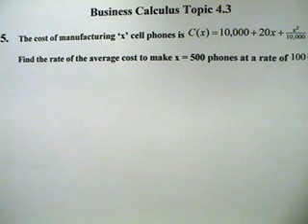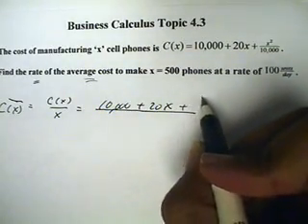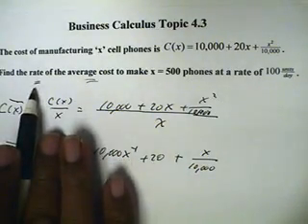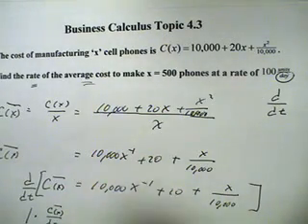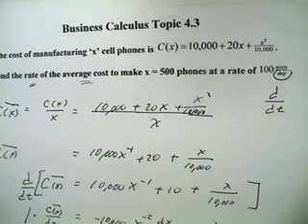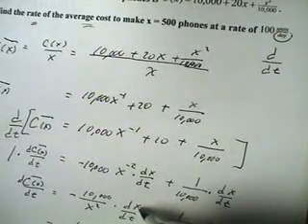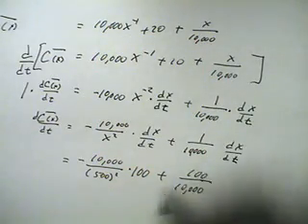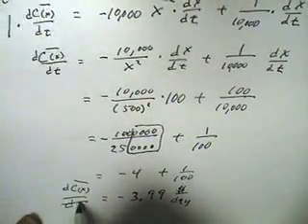Business Calculus Topic 4.3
Find the rate of the average cost to make x = 500 phones at a rate of 100 units per day.